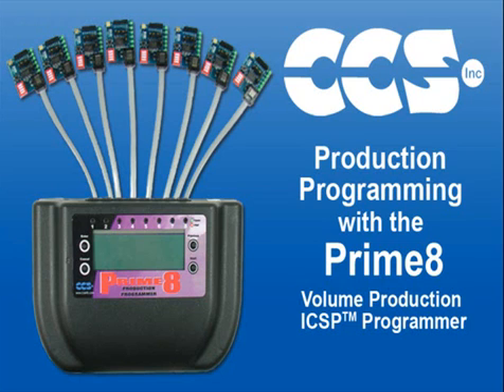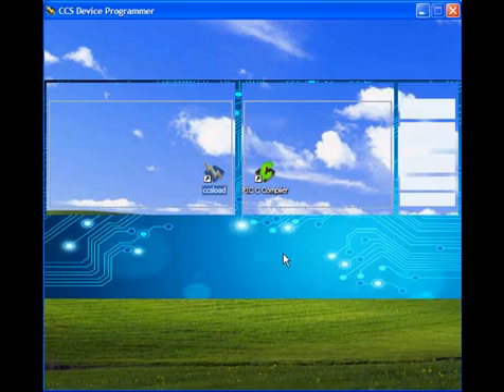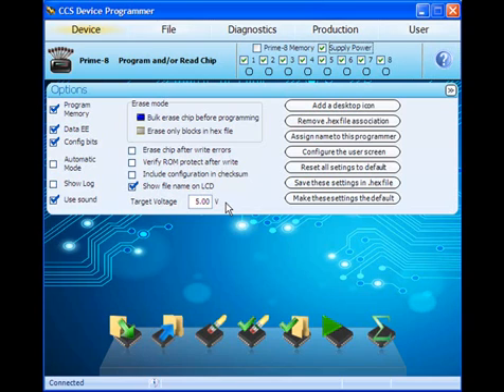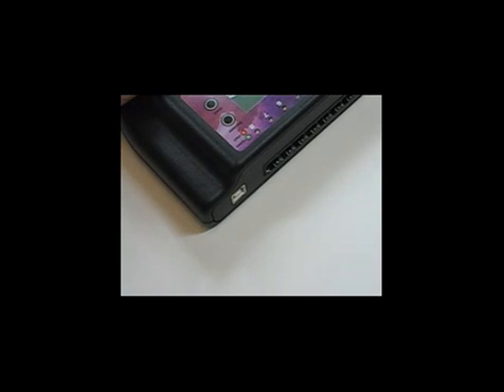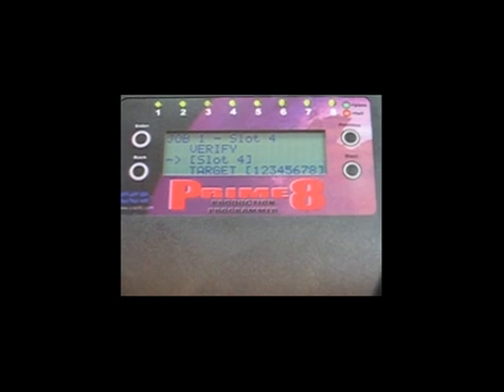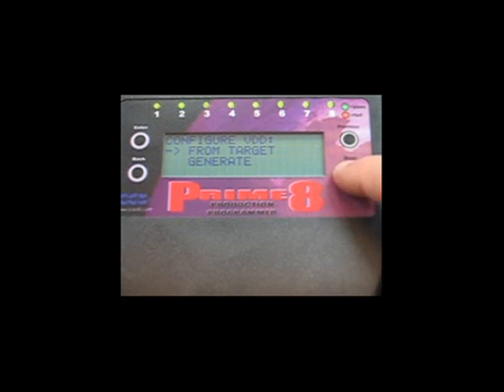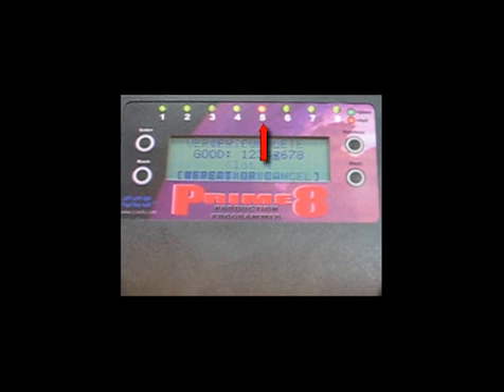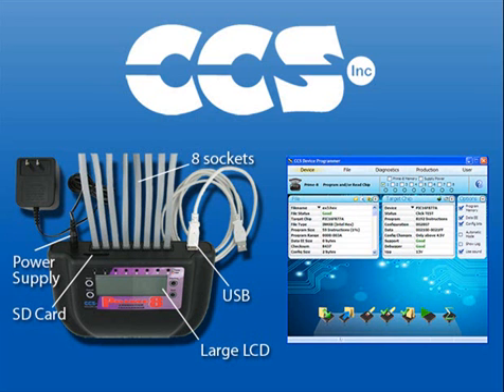Volume Production Programming Video Tutorial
Streamline your manufacturing process!

Learn:
* Reduce manufacturing cost by in-circuit programming up to 8 boards in parallel
* Easy-to-use CCSLOAD programmer control software to store up to four programs in the Prime8 production programmer's internal memory for stand-alone operation
* Configure the Prime8 programmer to supply the target boards with 2.0 V to 5.0 V for programming
* Quickly locate and resolve programming issues